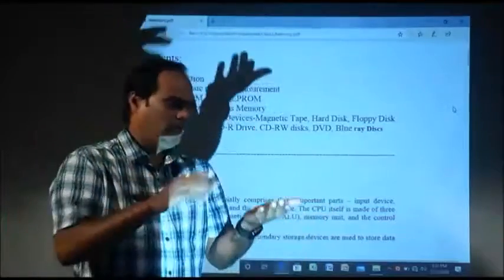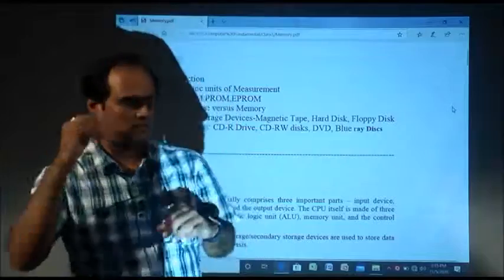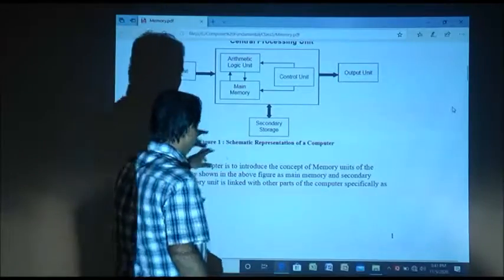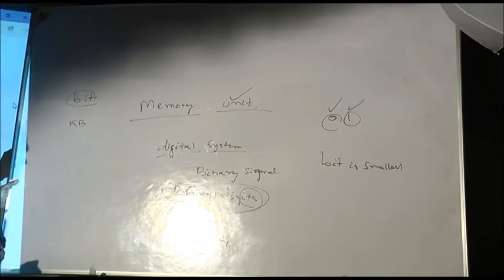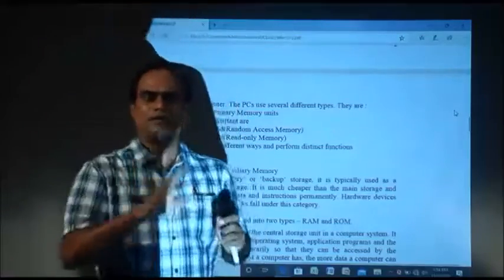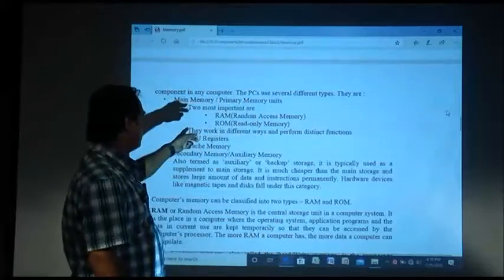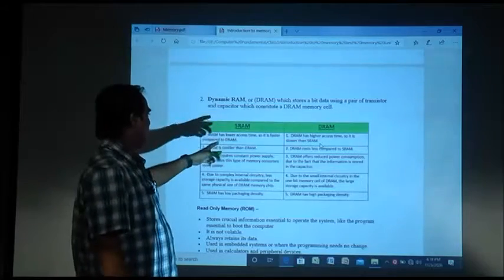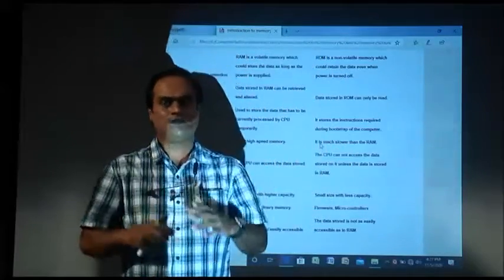Class XI IT Unit I 1.4